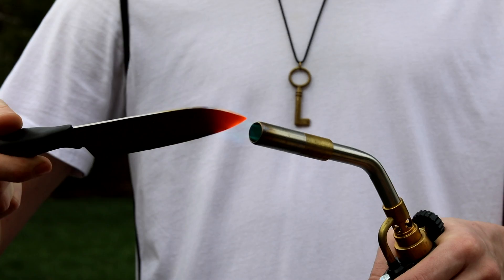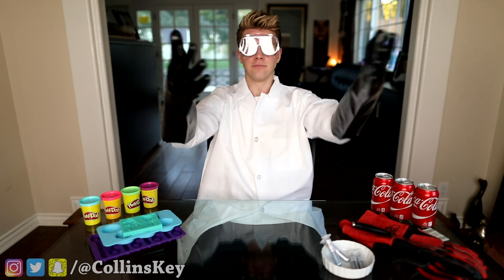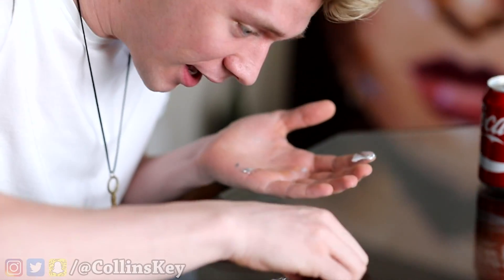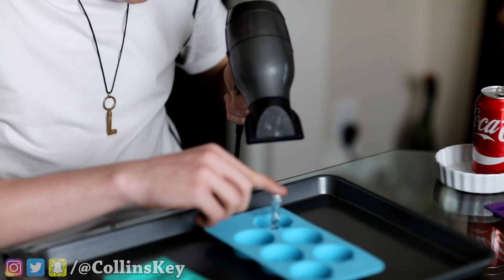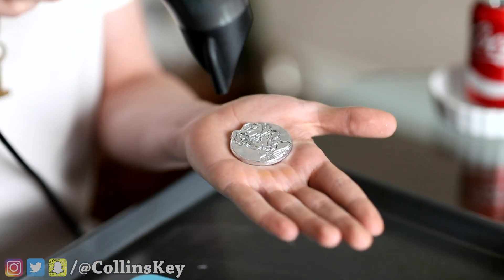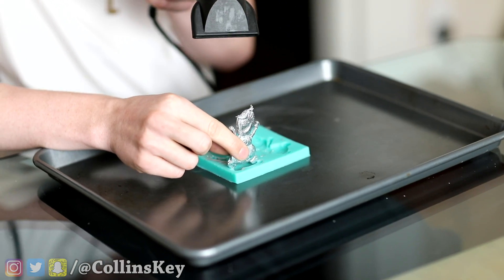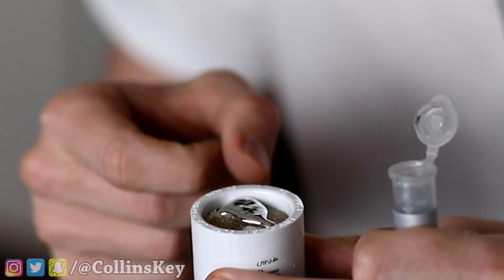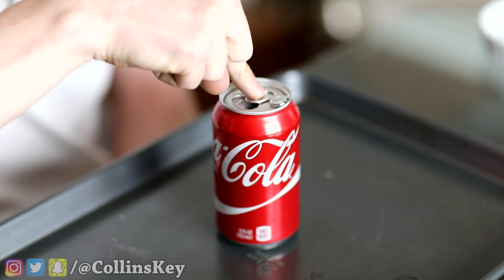DIY LIQUID MIRROR EXPERIMENT!! This Metal Melts In Your Hand!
This DIY Liquid Metal mirror is called Gallium and its not dangerous but extremely fun to try, test and play with. I do insane how to science experiment prank with this crazy funny metal that melts in your hand.

💥KEYPER SQUAD💥: Please help me TRANSLATE this Challenge video, and you'll GET CREDIT BELOW!